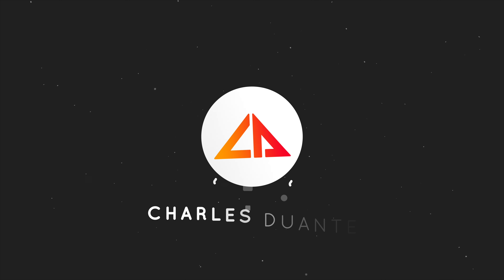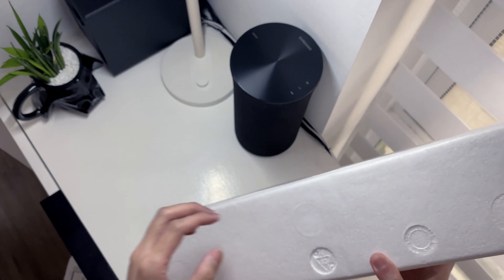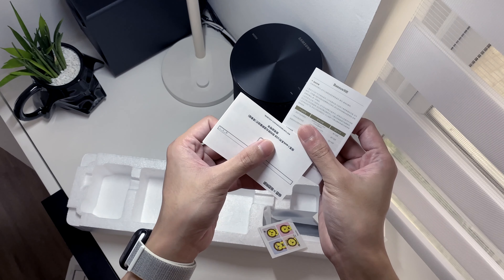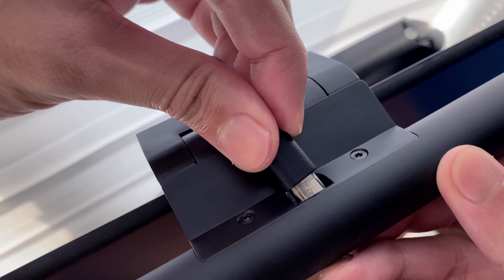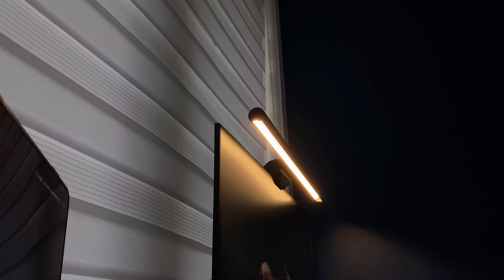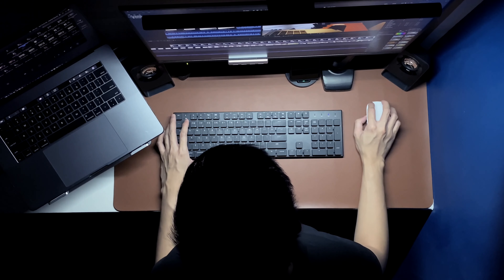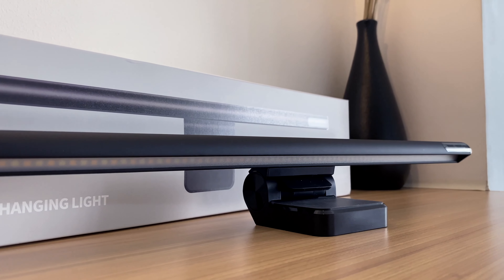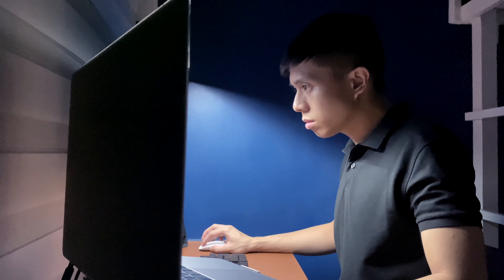Baseus Screen Bar | Unboxing & Initial Thoughts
Check out this screen bar I got from Baseus. With more people working or studying at home, we need to equip our workspace with the right tools to maximize and boost our efficiency.

🎥 🎙 Recorded using iPhone 11 Pro Max.

👋🏼 Let’s connect!

Stay safe!